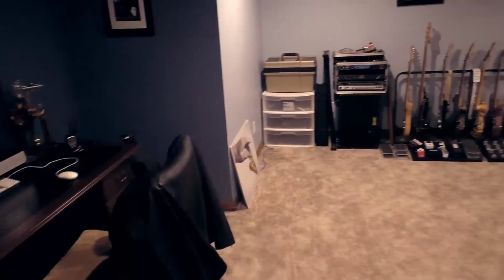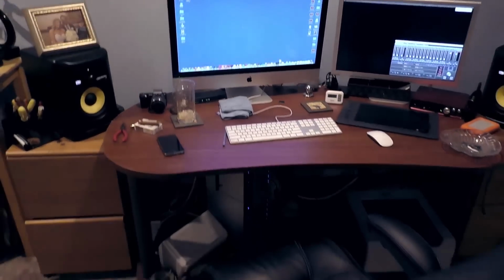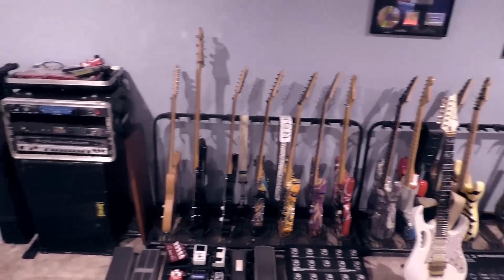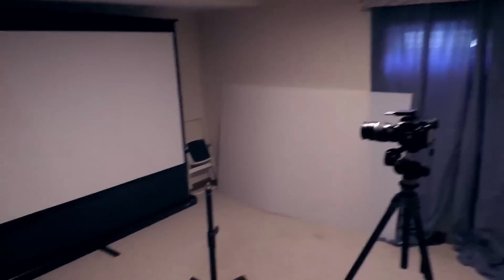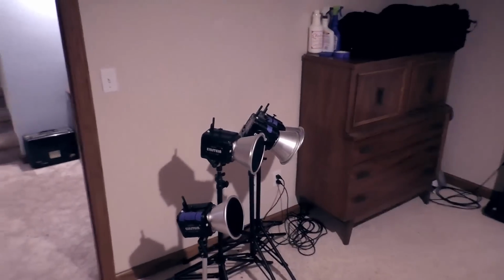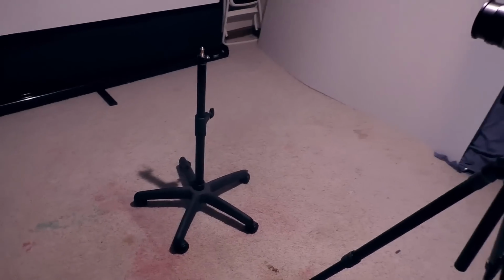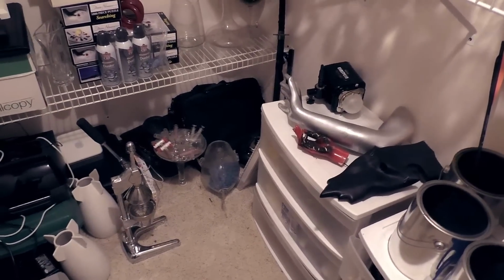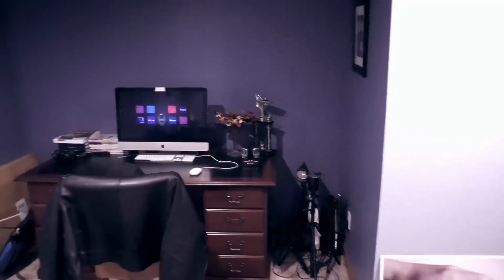Home-based photography studio walkthrough with Dave Nitsche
Award winning conceptual photographer Dave Nitsche talks about his home-based studio.